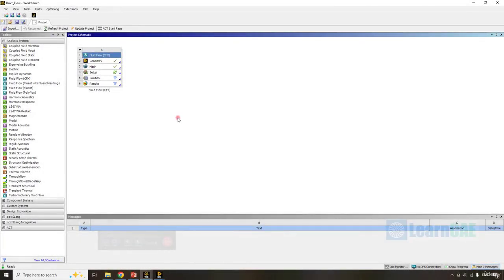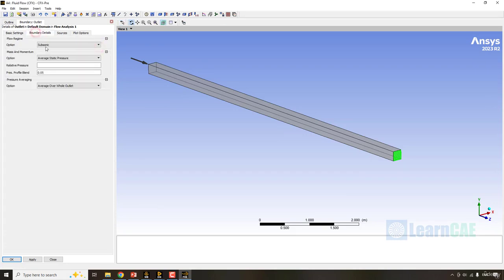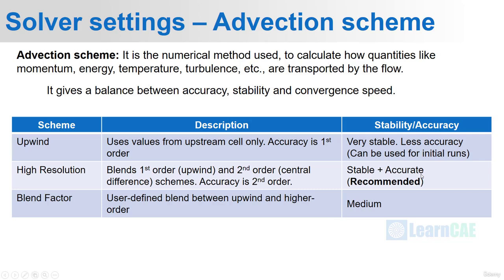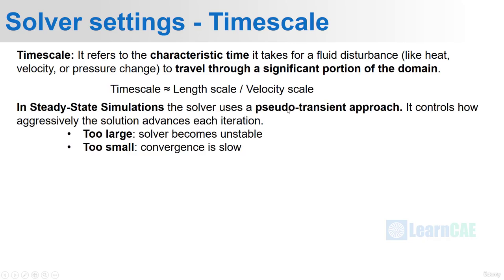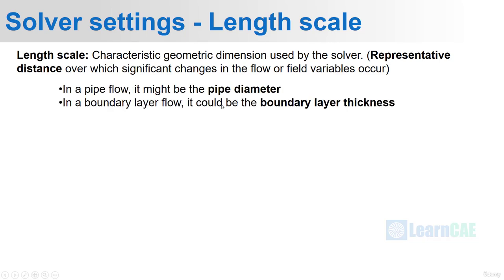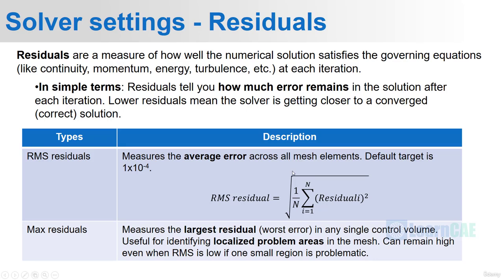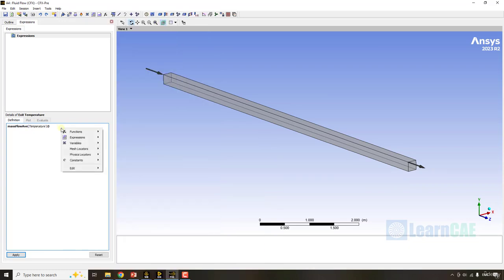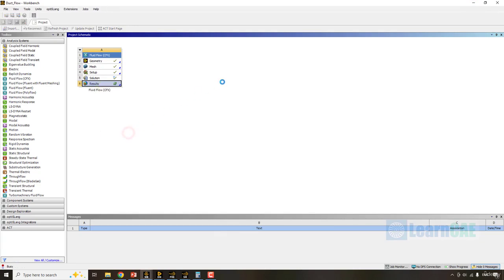(Ansys) Course 16: 3.8 Pre Processing for Duct Flow Simulation